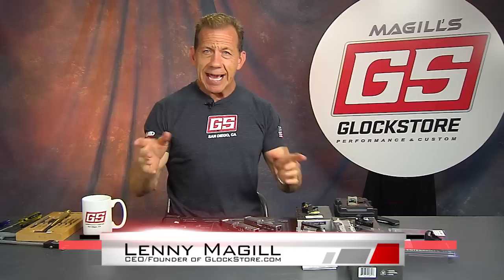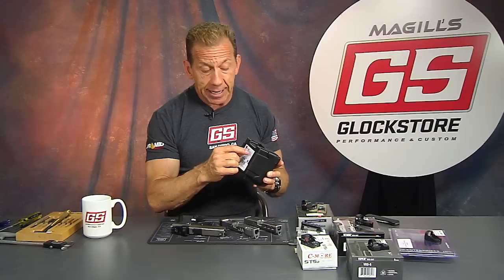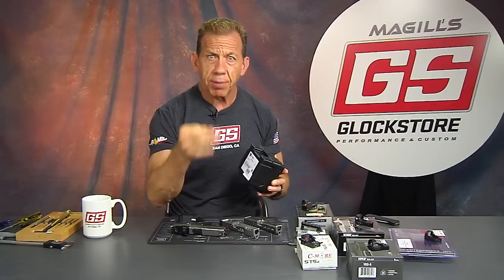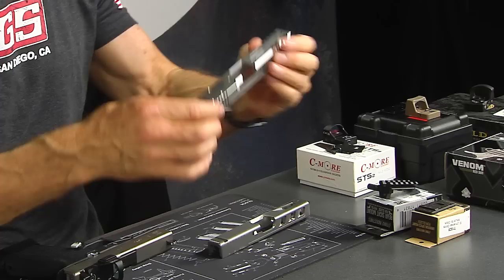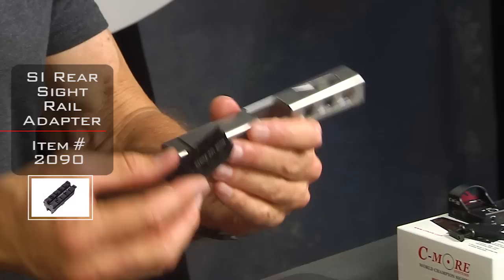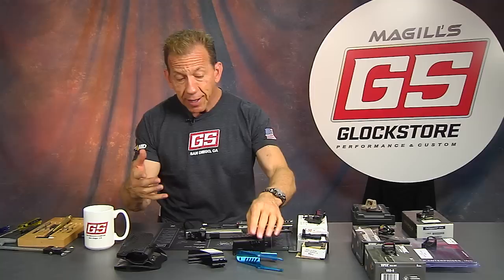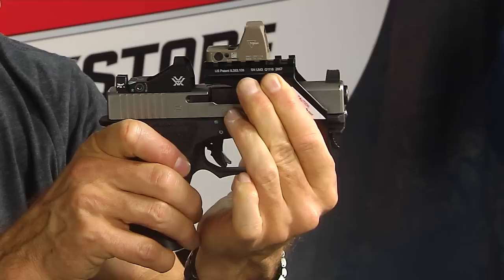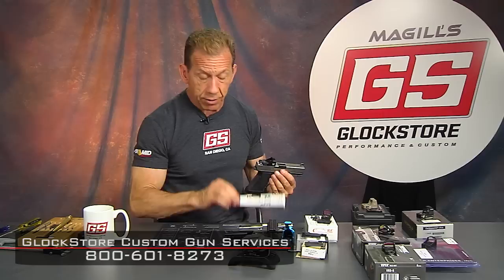Red Dot Optics Overview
It's no secret that Red Dot Optics are one of the hottest accessories for your handgun!

In this video, Lenny shows you everything you need to know about Red Dot Optics and how to decide which is right for you.